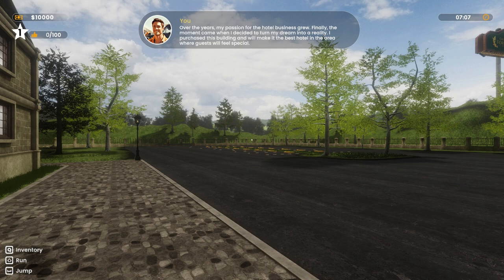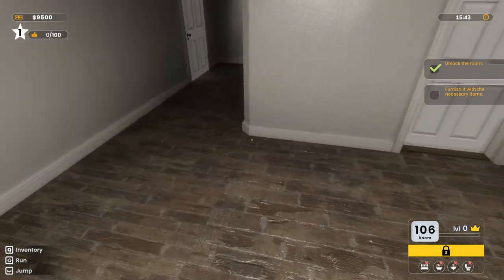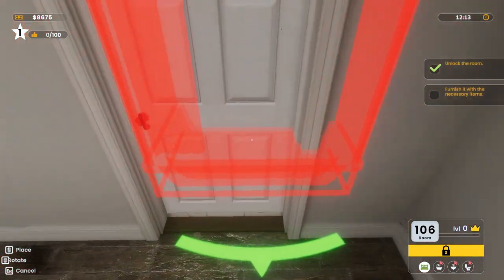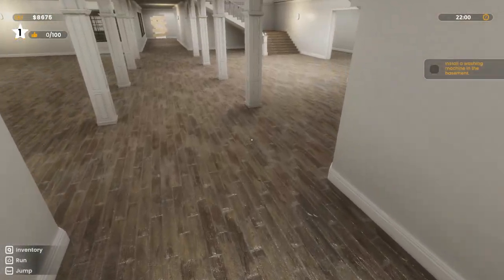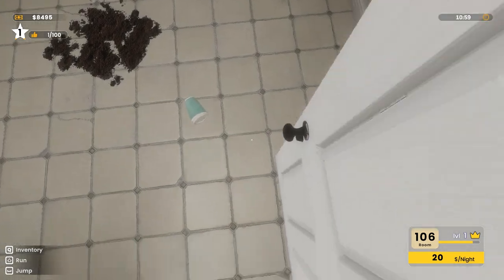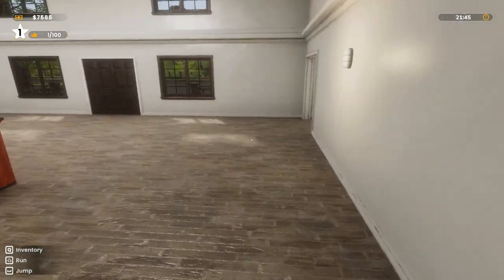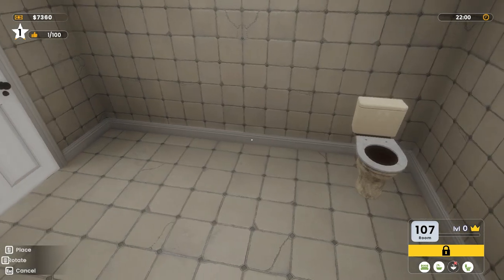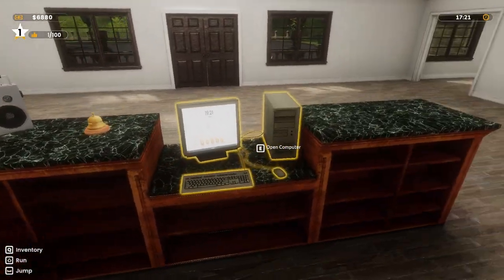FIRST LOOK AT HOTEL BUSINESS SIMULATOR